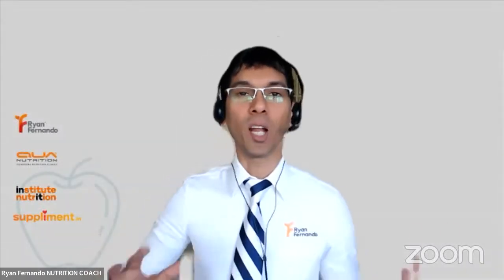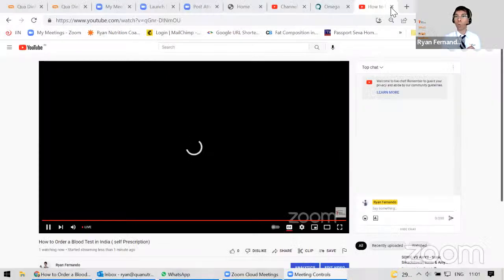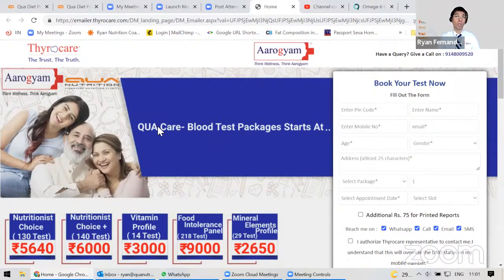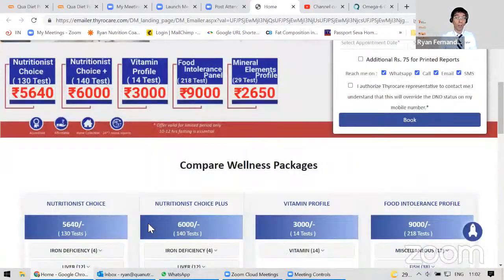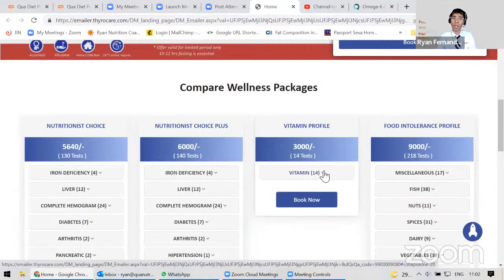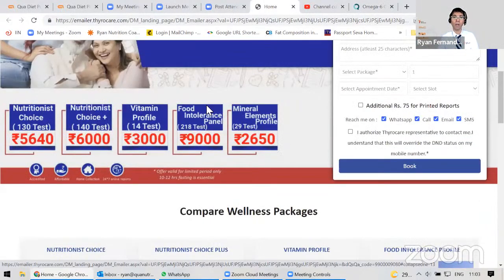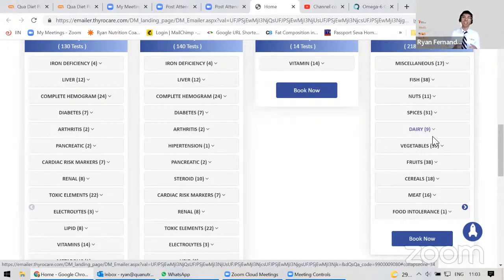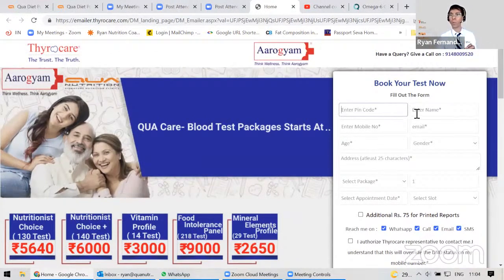Order a Blood Test in India (Self Prescription)-Advice by Celebrity Nutritionist RYAN FERNANDO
You can order my PREFERRED list for aligning your diet. Please click this link to register and pay for your blood tests.

If you have doubts about what to order and how you want to proceed, you can always call my clinic on and book an appointment with a dietitian ( Free) to get a consult on what blood tests to ask for.

If this video helps you or your family member, please make sure to mark it and share it.

"Prevention is better than cure", "A stitch in time saves nine" are well-known adages. Today more emphasis is placed on preventing diseases and promoting health awareness. Growing sedentary lifestyles, increasing stress levels at the workplace, tempting and enticing food displays, growing disposable incomes, increased addictions to automobiles, all indicate that we give to our body more than what it needs. This has given rise to obesity, diabetes, high blood pressure, and a host of many other lifestyle disorders. With advanced tests and technologies, clinical laboratories can help in identifying various disorders accurately which can be treated completely, or at least the progress can be delayed.

Instructions

This test may be done fasting or 2-6 hours after eating. I suggest 10-12 hours is best. Both ways provide valuable information, though 2-6 hours after a meal provides a more realistic assessment of the state of your blood in everyday life. Stay hydrated and take your medications as prescribed. If you are supplementing with any hormones, we suggest taking them approximately 2 hours prior to having your blood drawn to see peak levels. Hormones are best drawn between 8-10 AM. Hormonal contraceptives can interfere with progesterone and estrogen results. Ideally, cortisol should be checked in the morning around 8 AM.

Pre-menopausal women: For a 28 day cycle, blood should be drawn on day 21 (day 1 is the day that bleeding begins). For longer or shorter cycles, count 8 days back from the day your next menstruation would start.

Post-menopausal women: Blood can be drawn any day of the month.

Save tax upto Rs. 5000 under section 80D of Income tax act 1961 when you order a blood test.

Sometimes the person testing you is delayed or cancels this is extremely frustrating. Please don't allow this to affect your blood pressure. Its only a blood test so relax and re-order.
I cannot endorse or guarantee the level of service from THYROCARE. Its my intent to make easier and cheaper tests to the Indian public and I am doing this as a service to all.